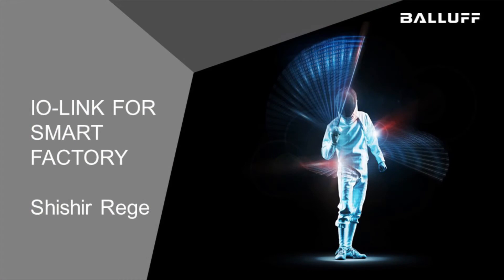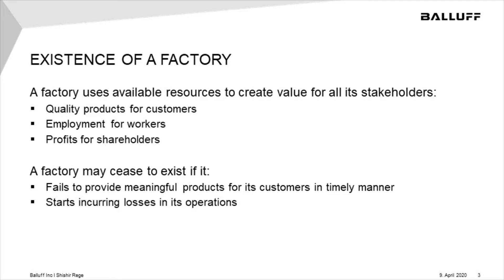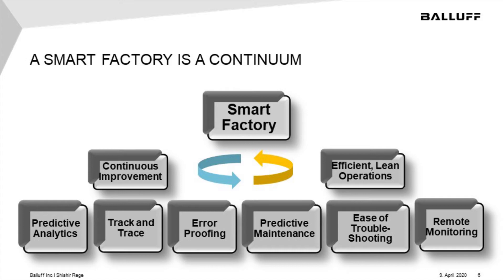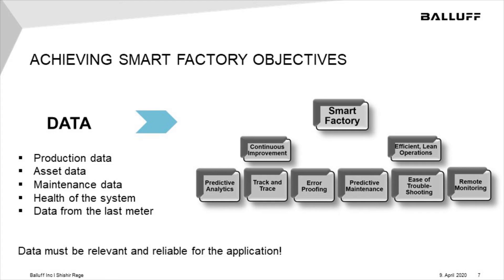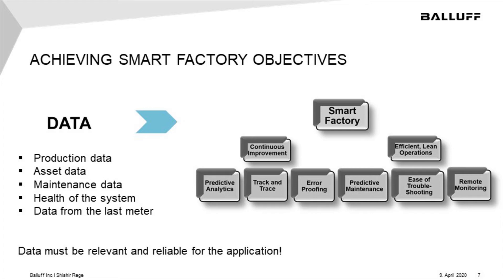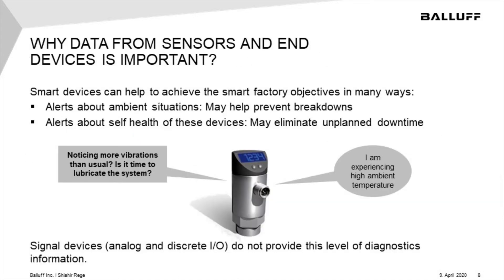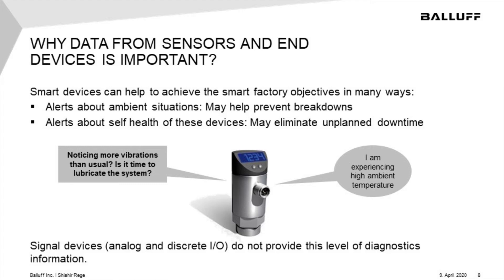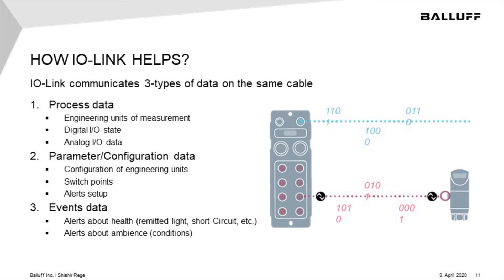IO-Link in context of smart factory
Learn more about how to make a factory smarter and how IO-Link helps specifically to achieve the objectives of Smart Factory in this presentation.